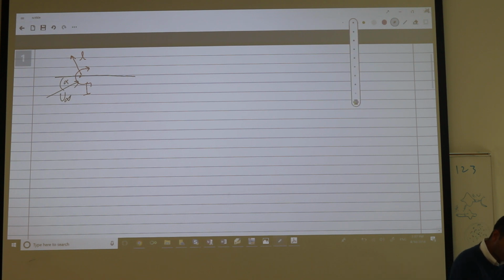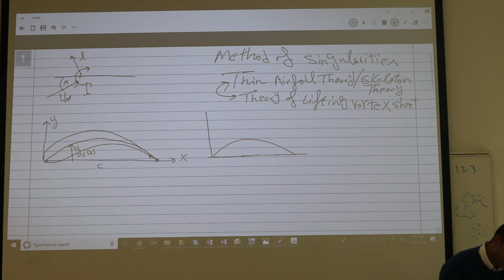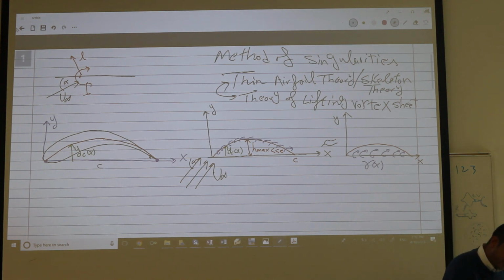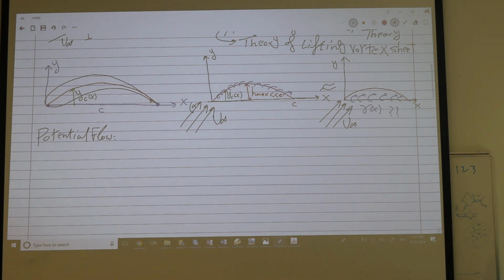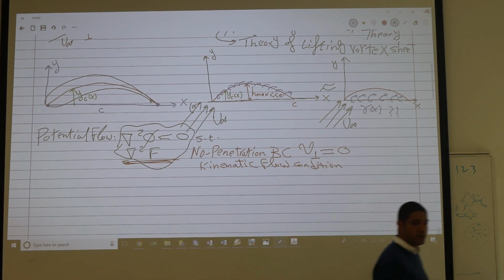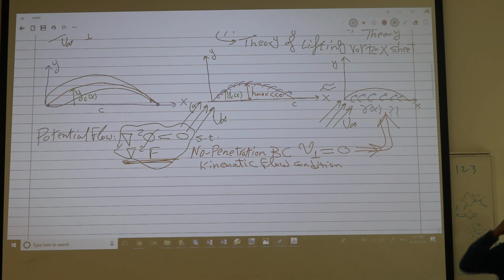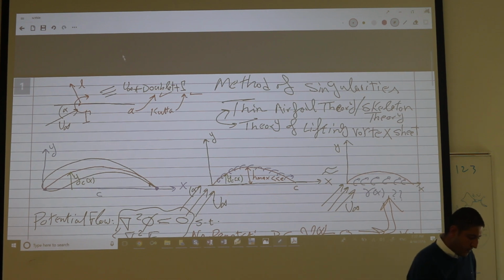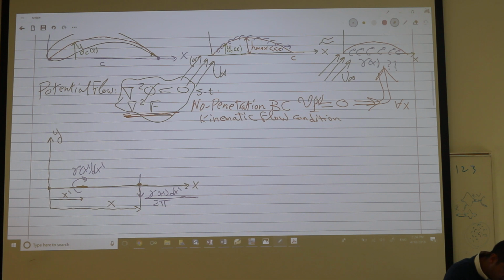Lec 5, Thin airfoil Theory, part 1